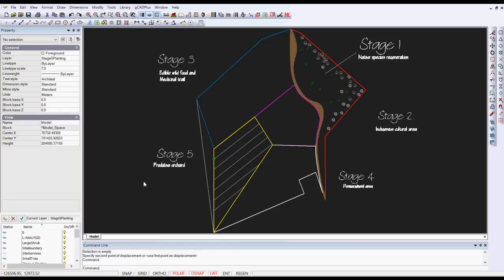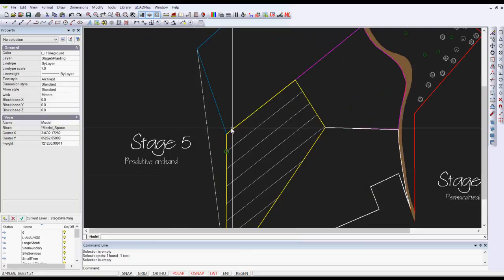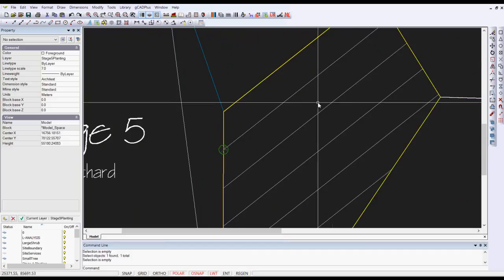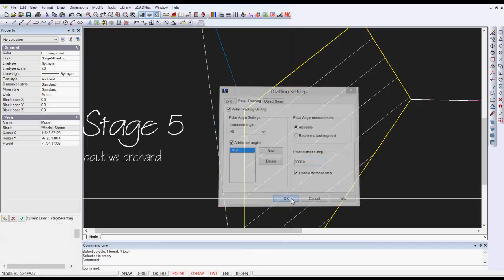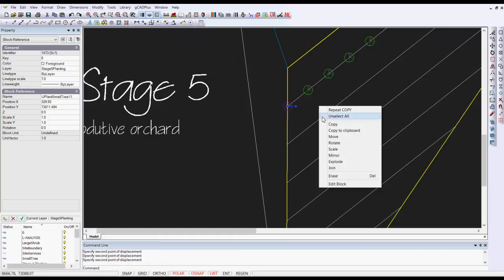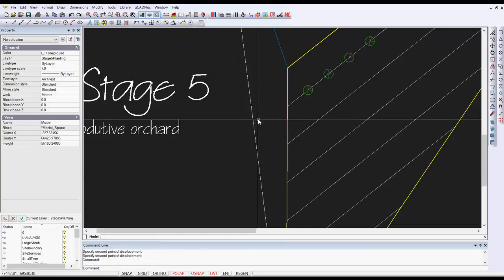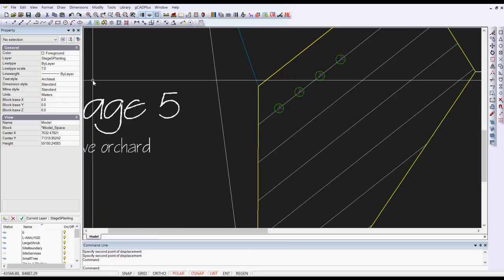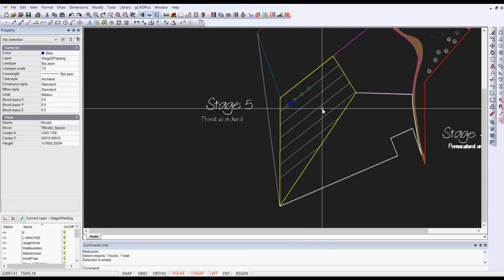How to copy a symbol along a line at an unusual angle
We set polar tracking to an unusual angle and enable a step size suitable for producing a design for an orchard.